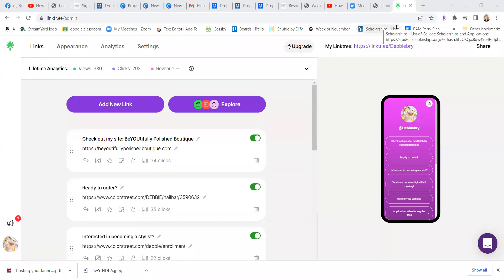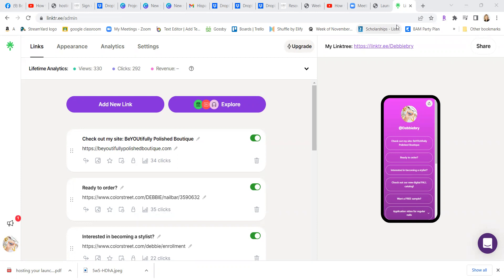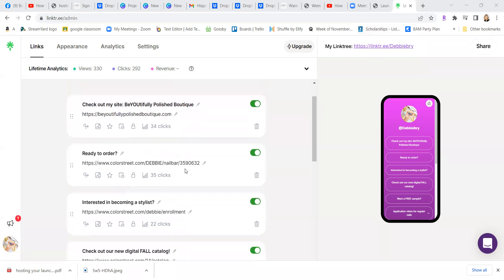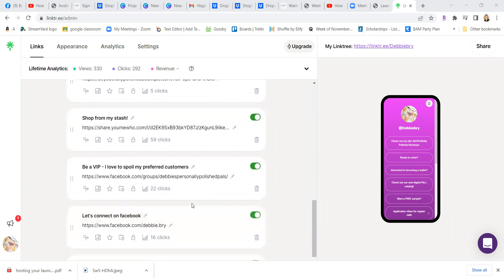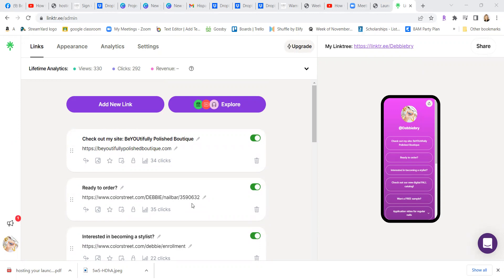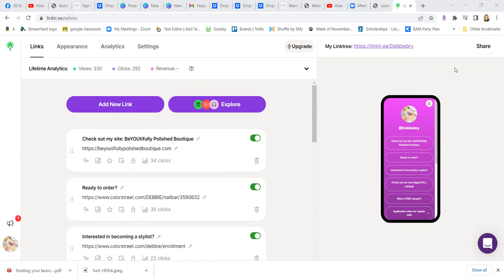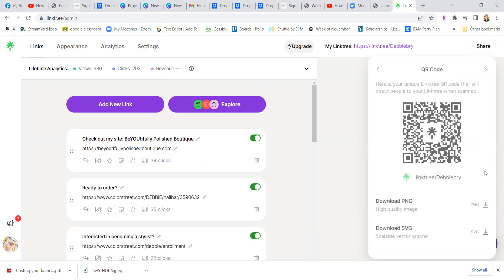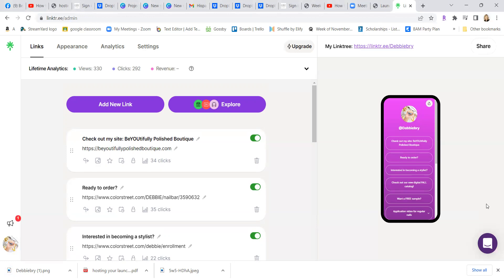Downloading your QR code from linktree